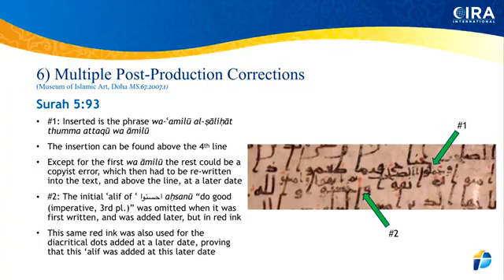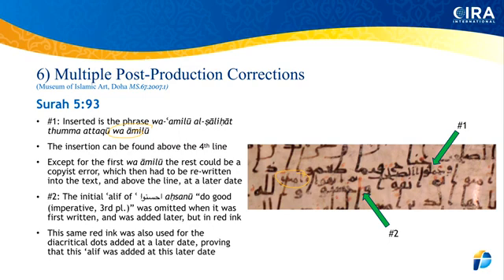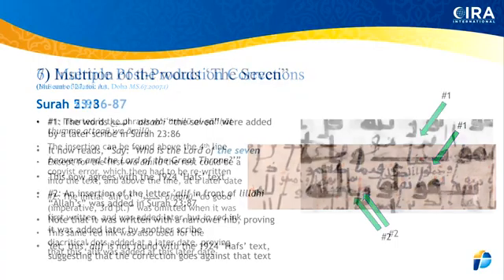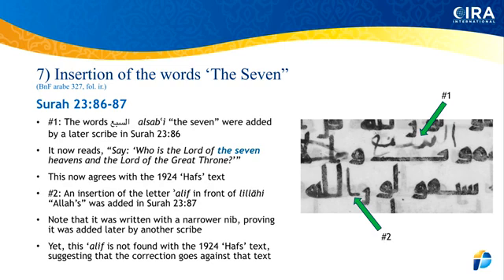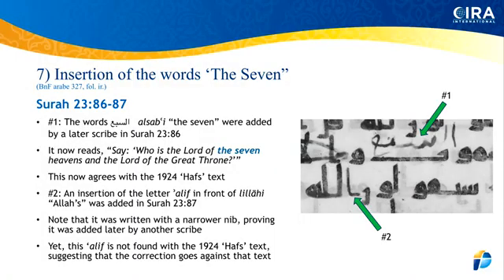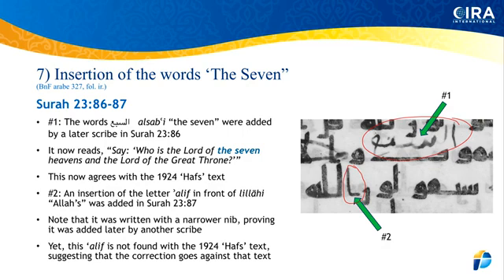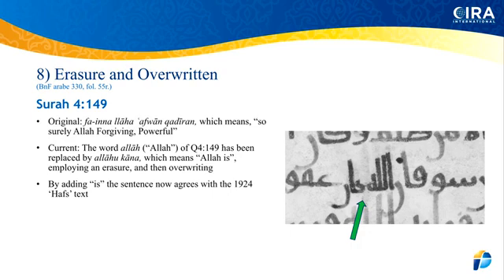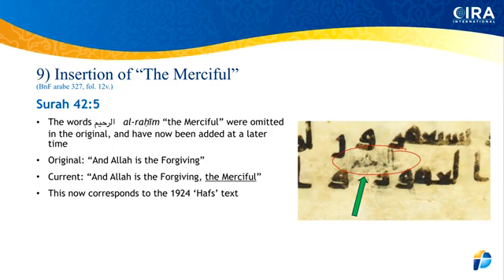Ep6 Oh My! They've added entire lines to the Quran!